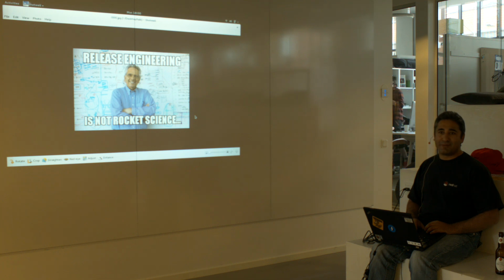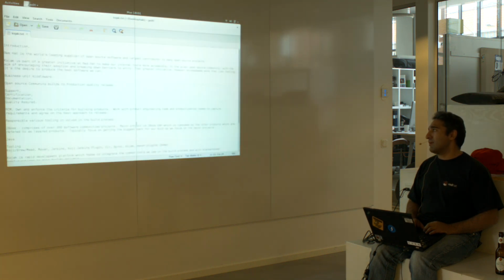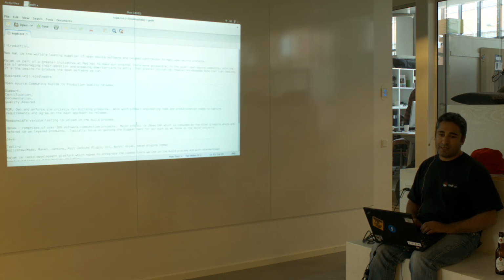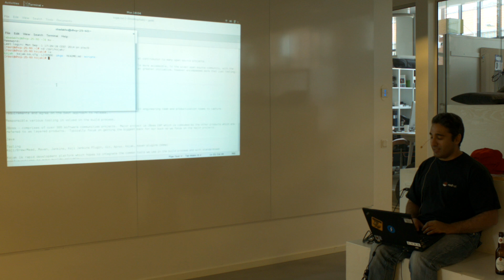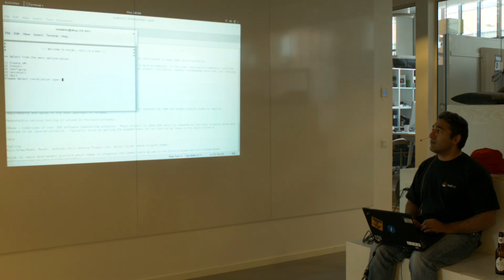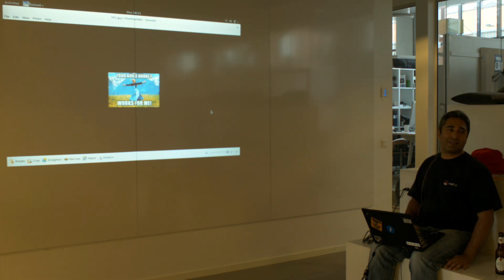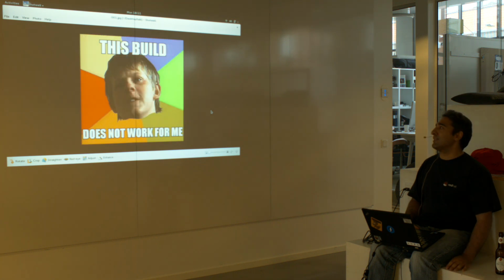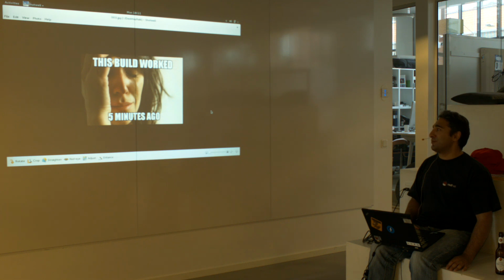Kojak - Building software the Red Hat way - Salim Badakhchani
Collaborating with open source software communities can be a daunting task given the many constraints that can be imposed to ensure quality releases. Often the more mature a product is the harder it can be to overcome the learning curve required
make a valuable contribution. Kojak is part of a greater initiative at Red Hat to make our internal tools more accessible, to the wider open source community, with the aim of encouraging their adoption and breaking down barriers to entry. That greater initiative, however encompasses more that just tooling. It's the desire to produce the best software we can. As the world's leading supplier of open source software, Red Hat is the largest contributor to many open source projects. I want to share some personal insights that I believe were instrumental in achieving that status. I hope the audience will gain an appreciation of the Red Hat way and take home, not only some cool tooling but also an understanding of the principles that
informed the decision making process which inspired those projects.